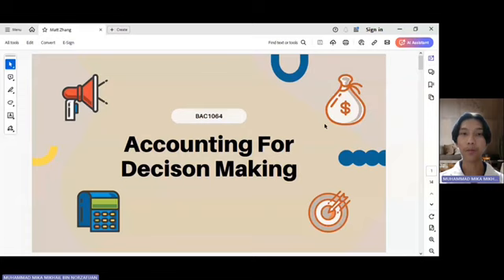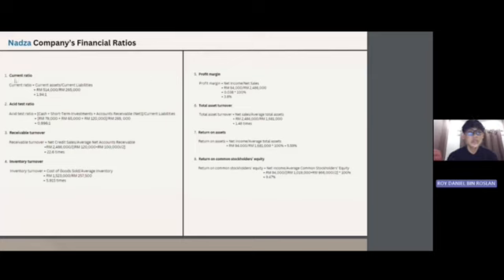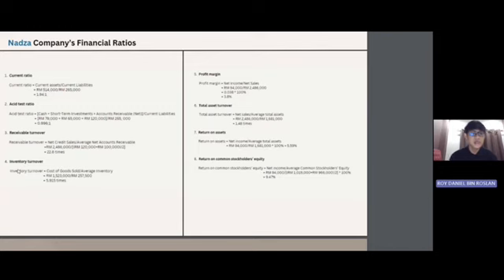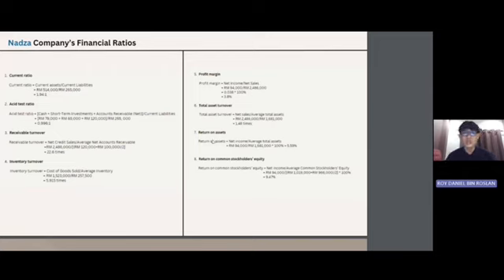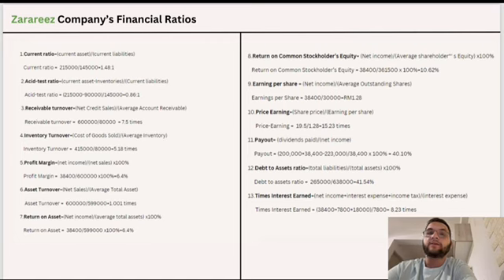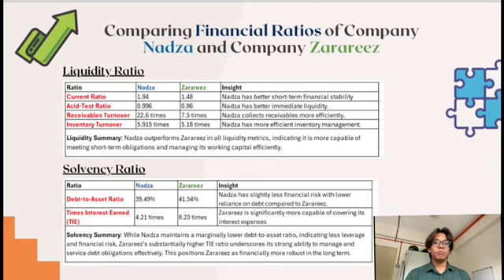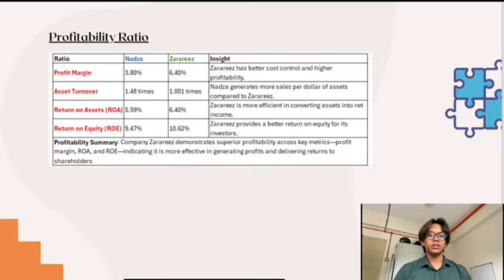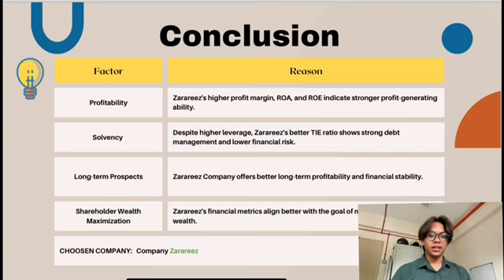BAC1064 ACCOUNTING FOR DECISION MAKING